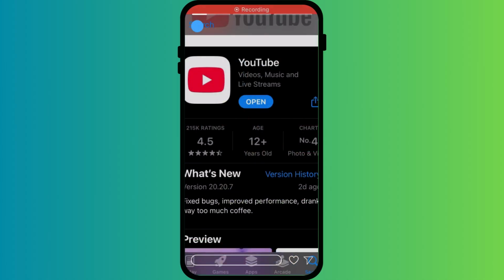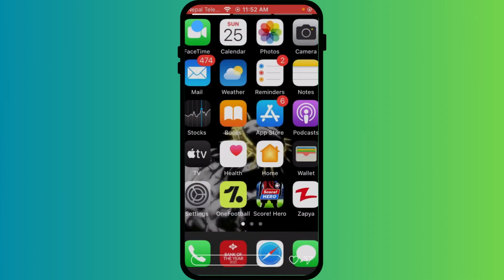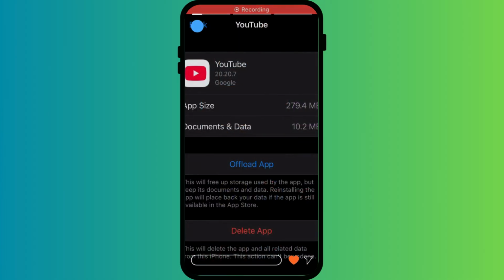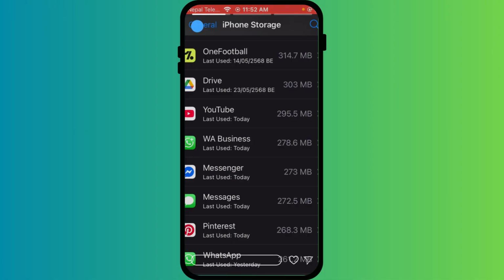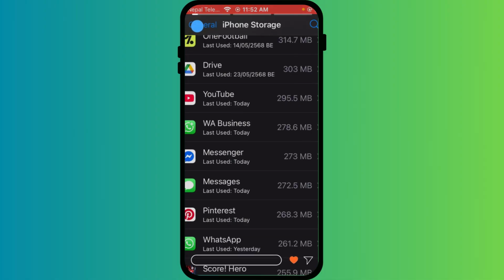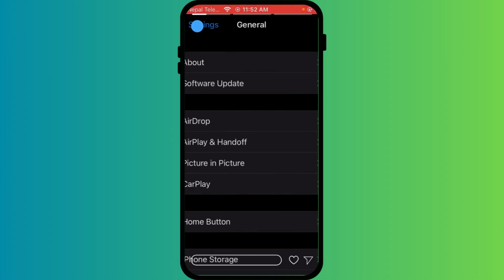How to Fix YouTube Video Not Playing on iPhone 2025?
Tap a video, but it doesn’t play? Learn what’s causing the issue and follow these step-by-step fixes to get YouTube videos working again on your iPhone.